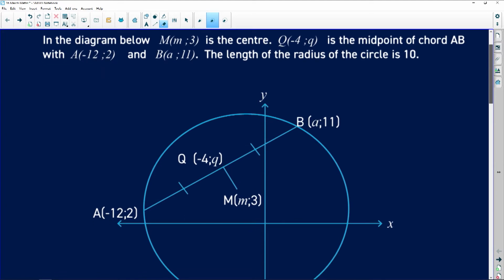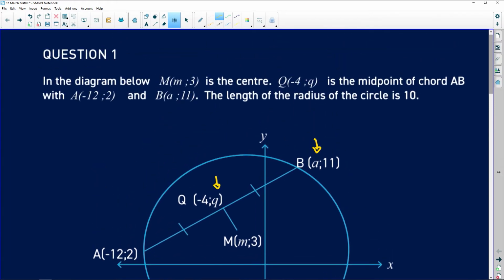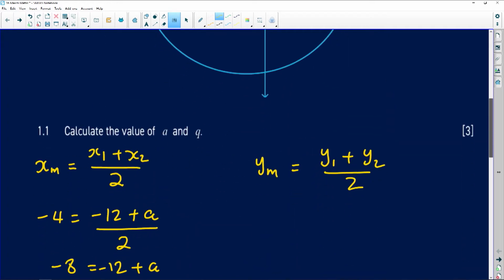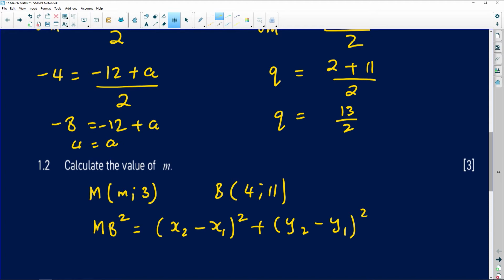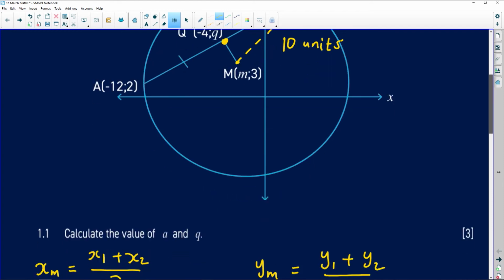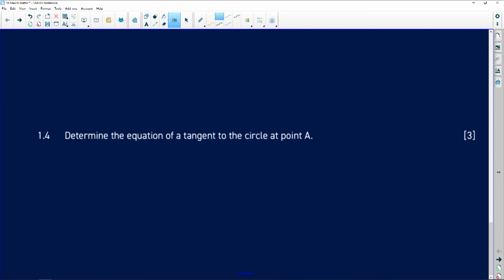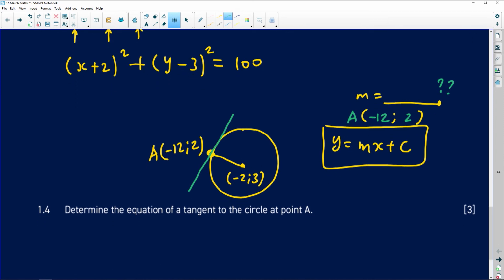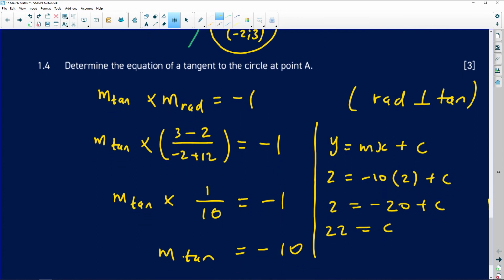Maths 2020: Equations of Circles